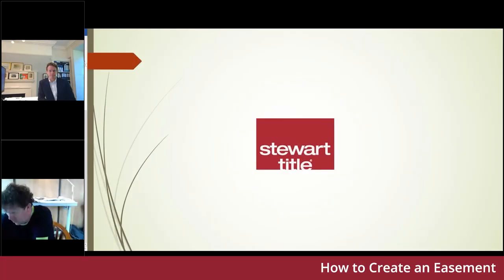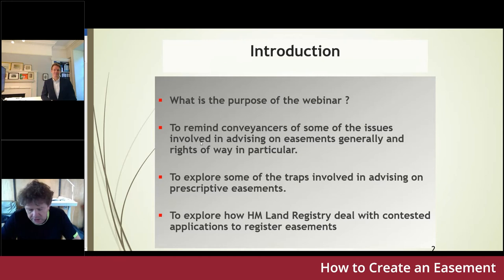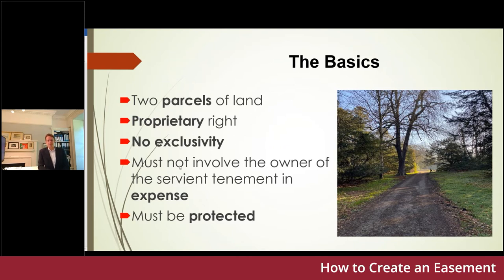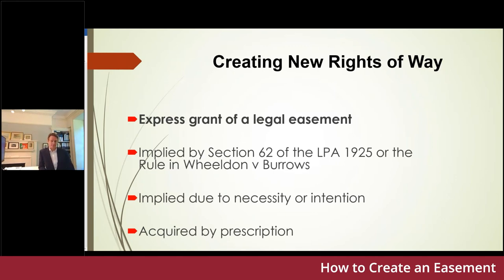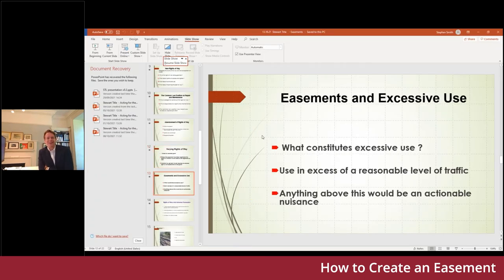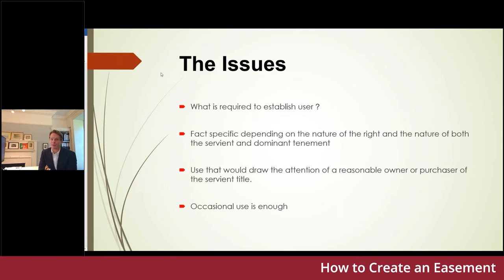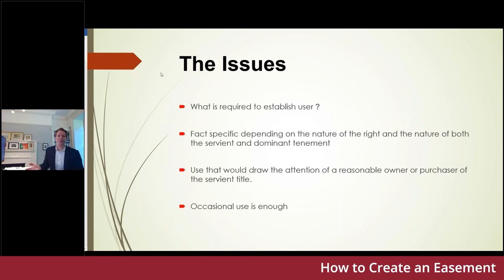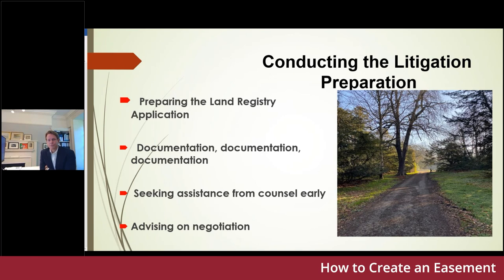Stewart Title - How to create an easement